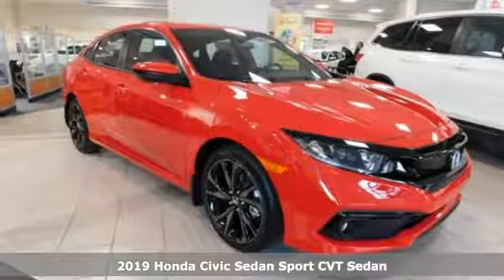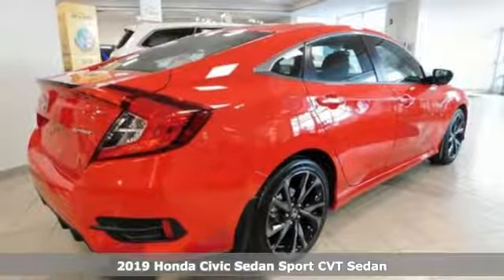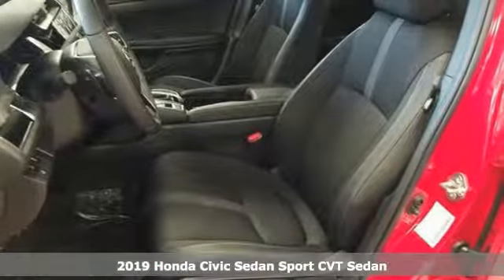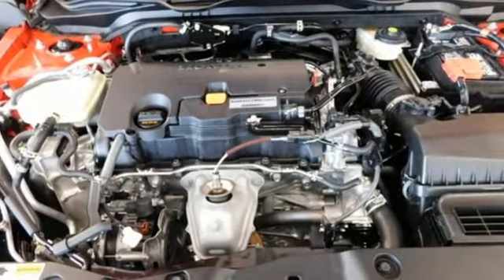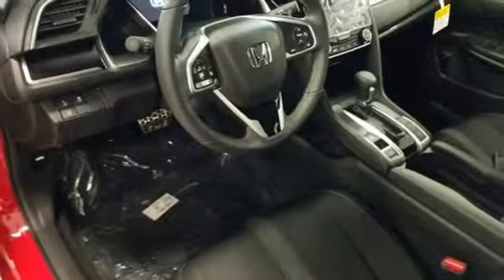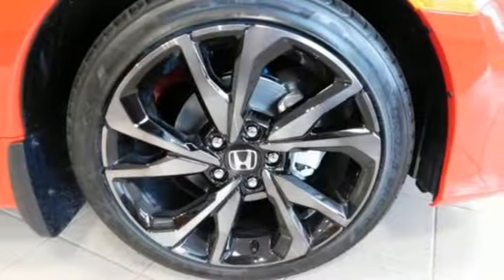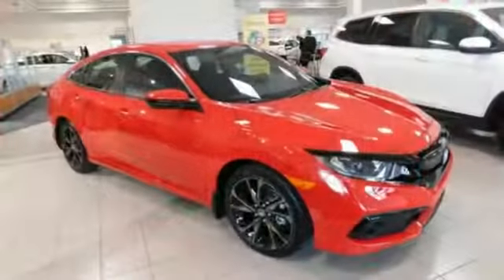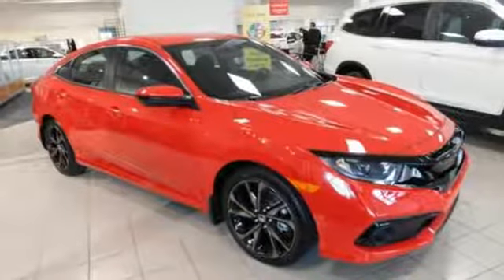New 2019 Honda Civic Wilkes-Barre PA Scranton, PA H42426 - SOLD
Year: 2019
Make: Honda
Model: Civic
Trim: Sport
Engine: 2.0L I4 DOHC 16V i-VTEC
Transmission: CVT
Color: Red
Interior: Black
Stock #: H42426
VIN: 2HGFC2F84KH503797

Address:
150 Motorworld Dr #1